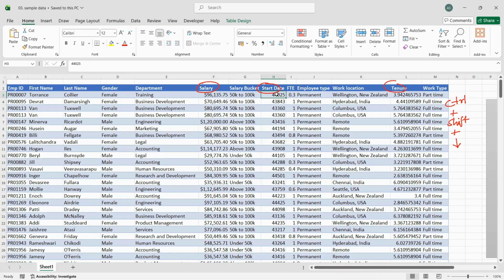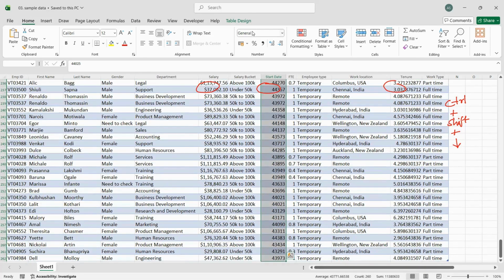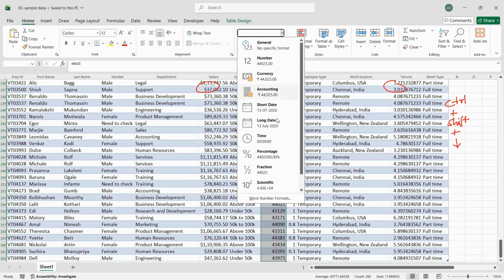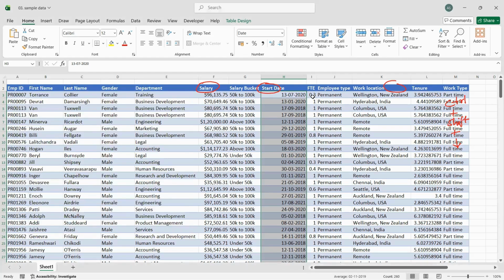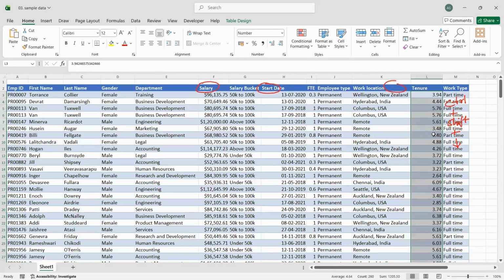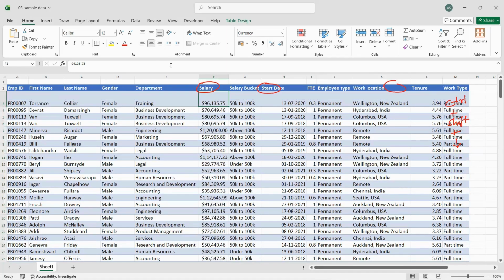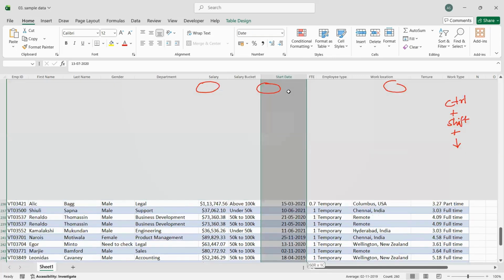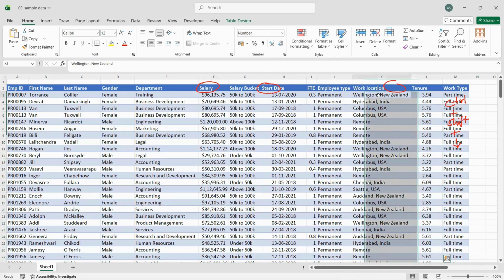5 Data Formatting